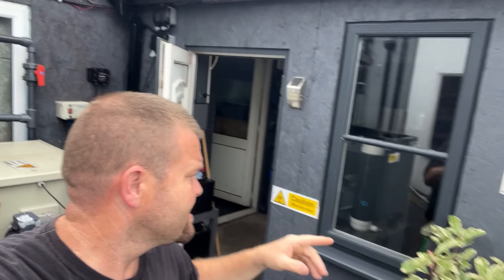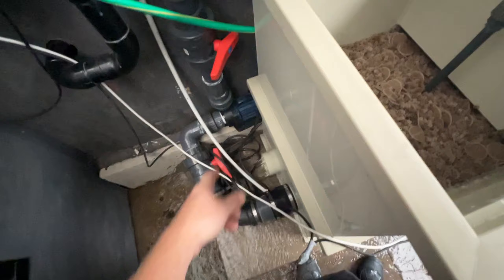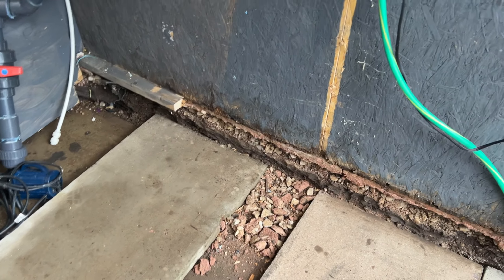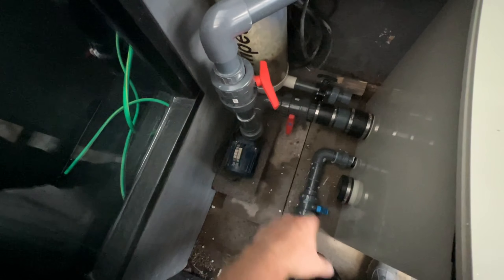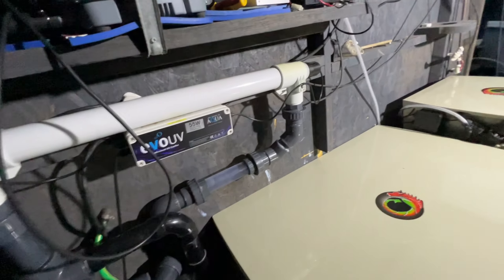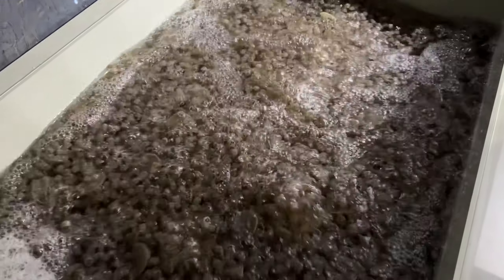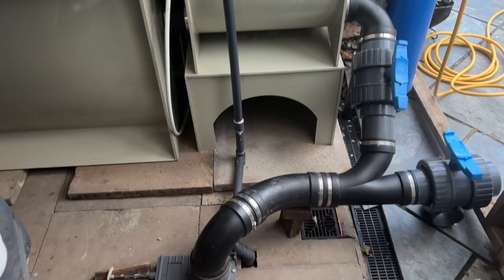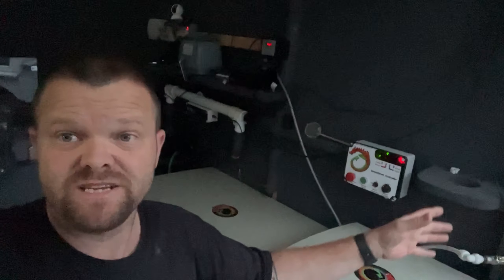INSTALLING THE DRACO DRUM AND TAKING THE PROFI DRUM OUT FOR BIGGER BIO SURFACE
Installing the Draco solum 25 and large bio system and taking the profi drum out,